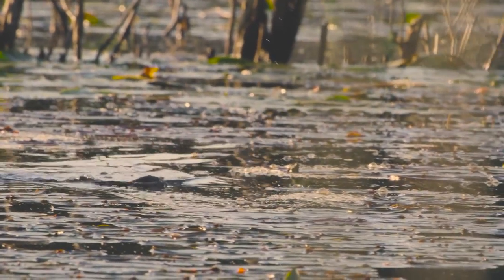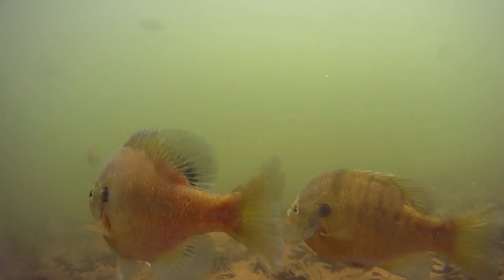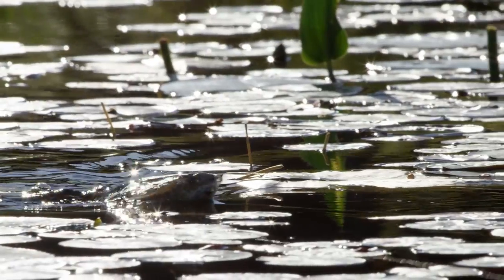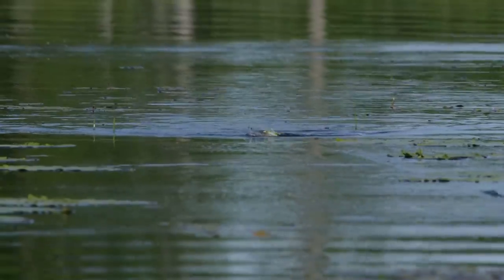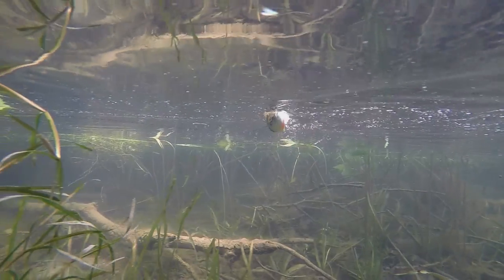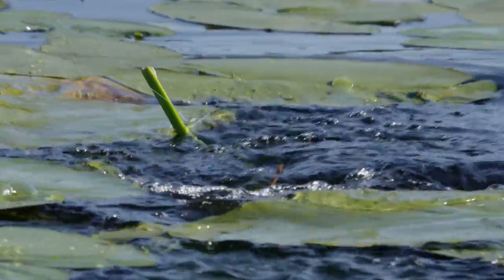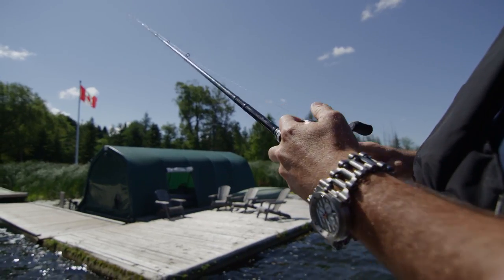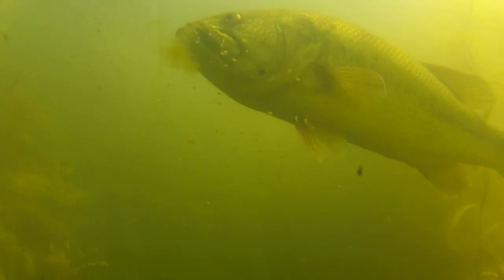LIVETARGET Hollow Body Sunfish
Replicates a juvenile Sunfish, pushed to the surface by predatory fish.  Weedless design makes it ideal for the thick slop.  Easy to walk with a 180 degree swing, or walk it fast in open runs to create a bubble trail.  High hook-up ratios.  Custom Trokar double hook.